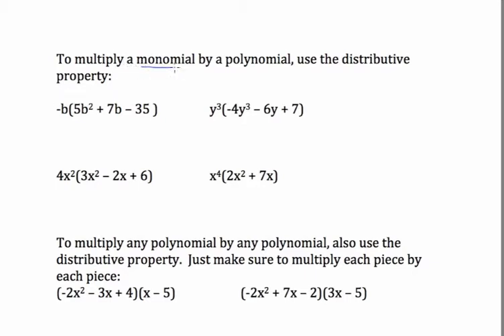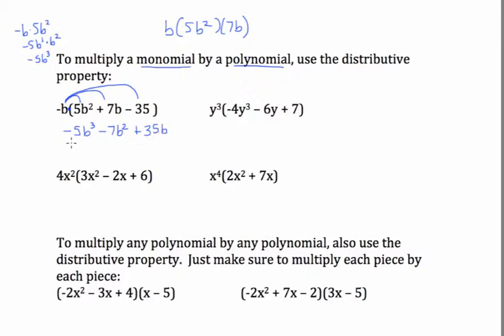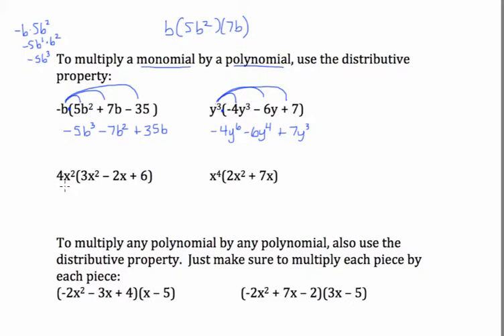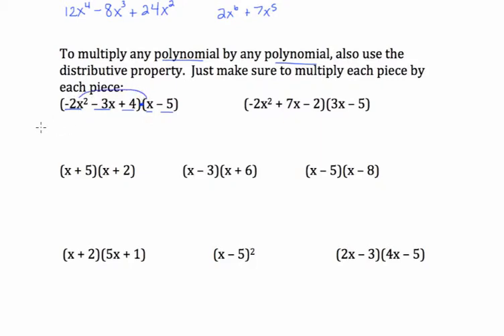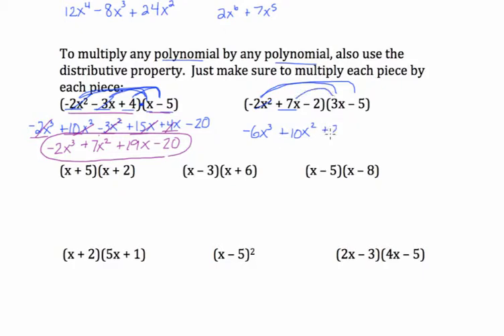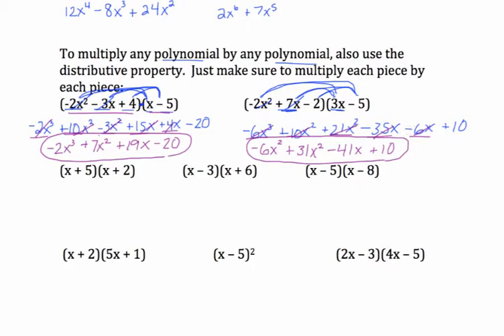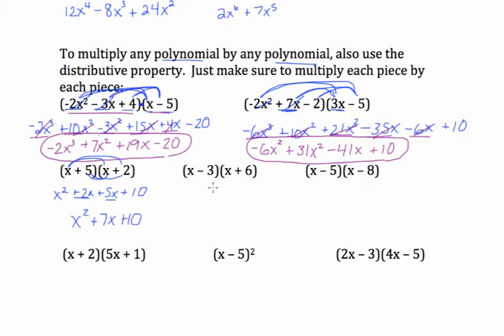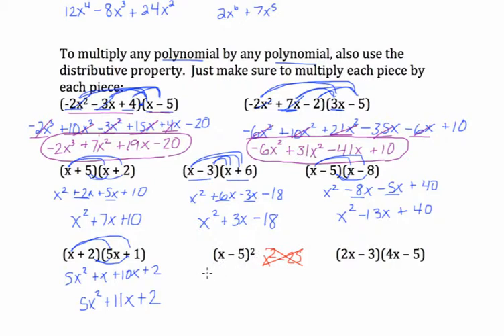Multiplying Polynomial by Polynomial